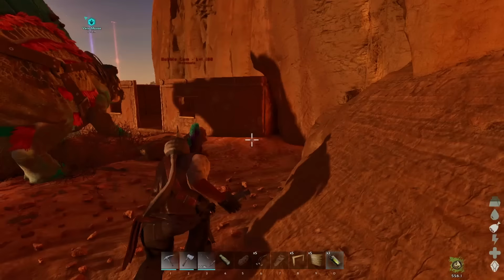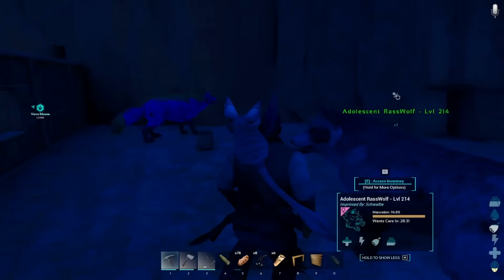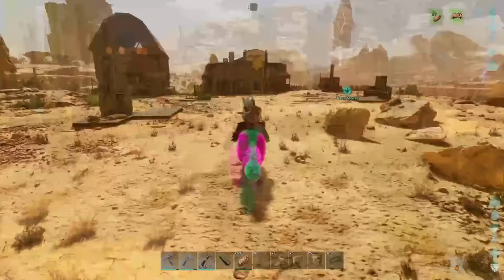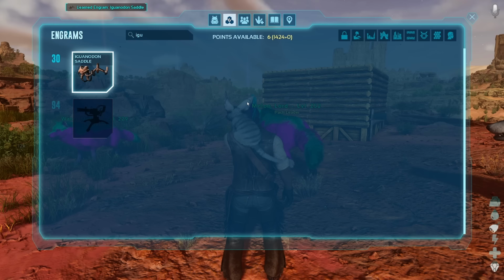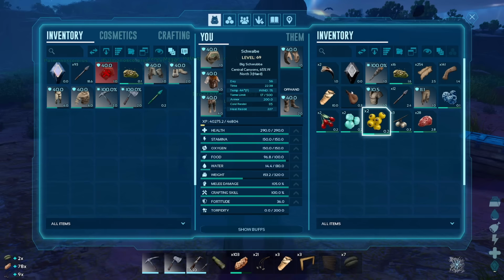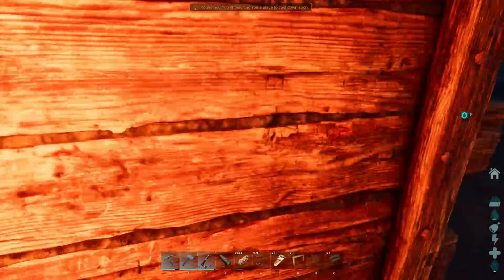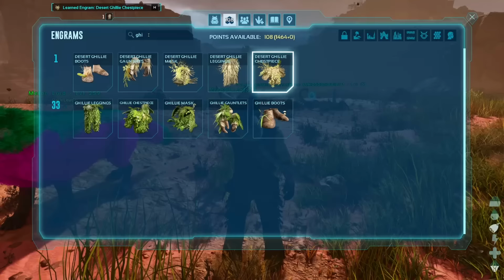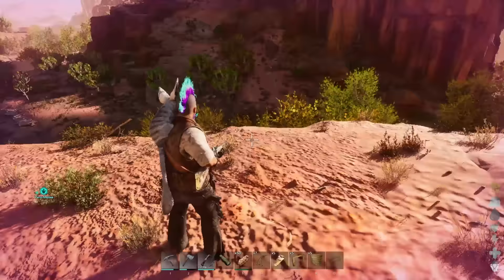How A Silly Little Prank Started A War | Monarky - EP4 | Scorched Earth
I'VE BEEN INVITED TO JOIN SEASON 5 OF THE MONARKY! I join in on season 5 where we must survive Scorched Earth, complete quests to earn Crown Coins, and rebuild the Sheriff's town. The Ultimate winner of the season is decided on who has the most crown coins! Turns out harmless little pranks aren't so harmless after all!

📍Support Schwalbe:
🖥️Wanna get your own ARK Server?
nitra.do/Schwalbe_ScorchedEarth

💜 Supporting Schwalbe by being a YT Member OR Patreon gives you access to videos a day early, an exclusive Discord server, AND a PC ARK Server where we host seasonal playthroughs and community events!

APP
Fenix
Hadut
HowdyKyleTV
Camps
Wolfstar

Monarky is a huge collaboration between a ton of amazing ARK YouTubers and streamers.
00:00 - Start
00:09 - The Prank
06:47 - The First Assault
12:06 - The Real Intro
17:42 - Spending Our Earnings!
20:25 - The Second Assault
27:08 - The 3rd Assault
36:18 - Deception
38:44 - Spendin' Coins
46:16 - Outro